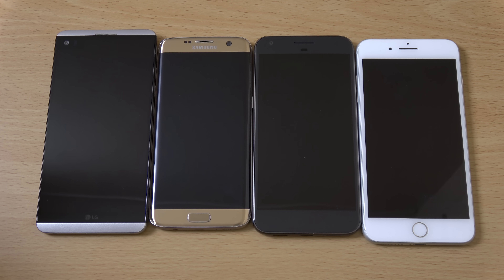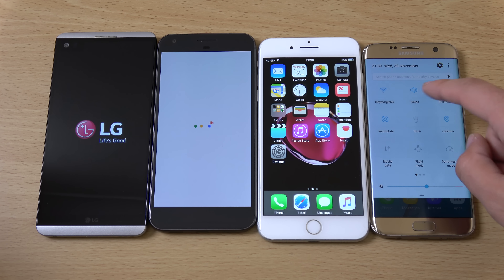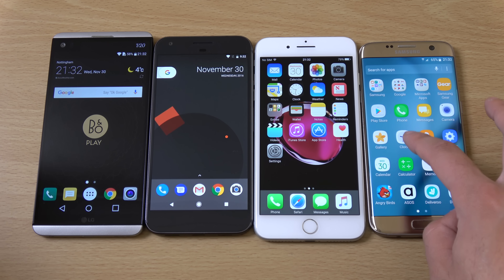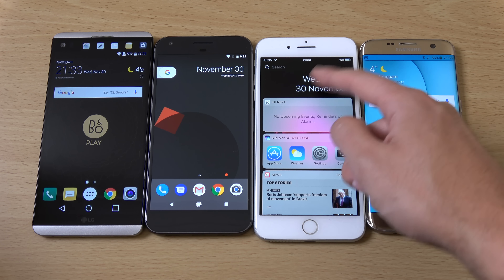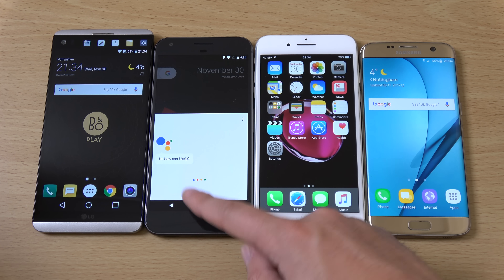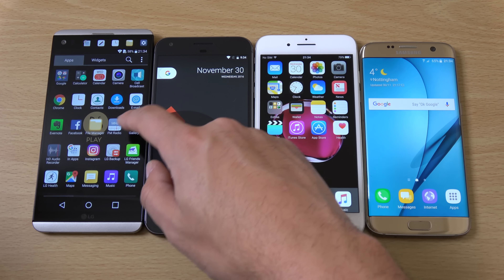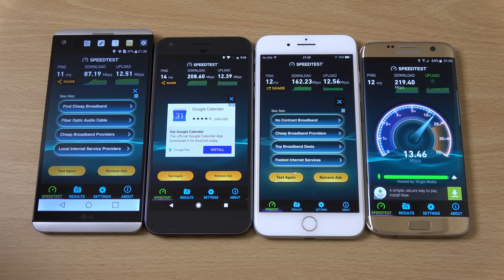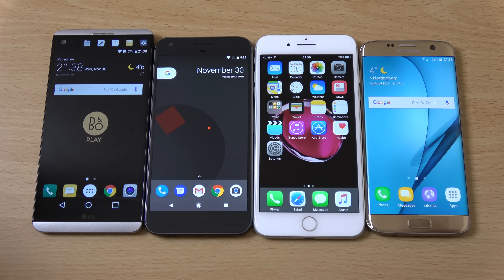S7 Edge vs iPhone 7 Plus vs LG V20 vs Pixel XL Android 7.0 Nougat - Speed Comparison!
Android 7.0 Nougat Speed and Software comparison of Samsung  Galaxy S7 Edge vs LG V20 vs iPhone 7 Plus vs Pixel XL!
S7 Edge Cyber Monday Deals - US